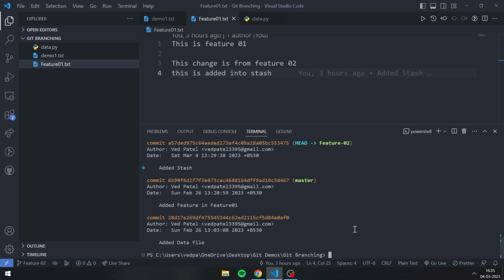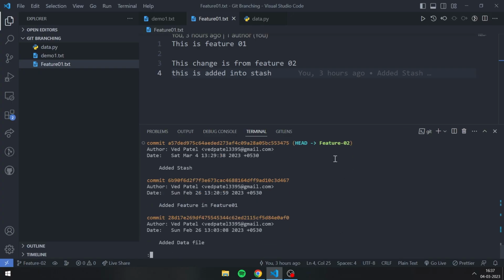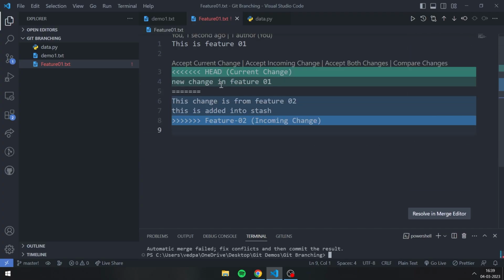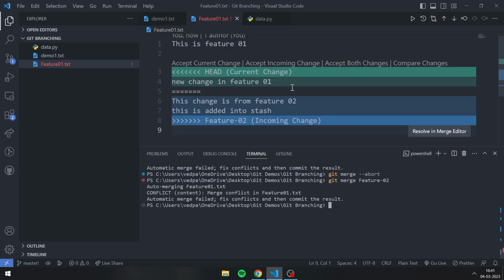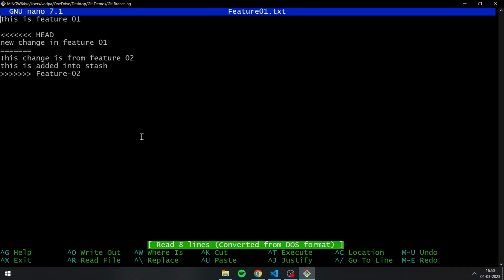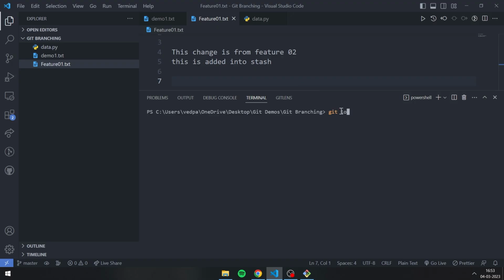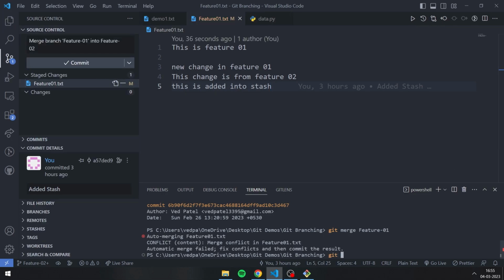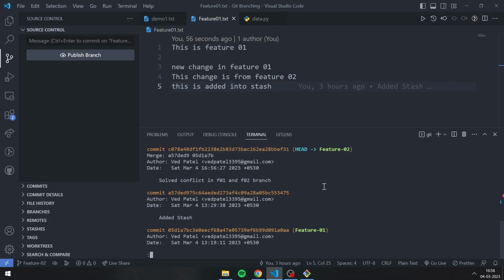Git Merge Conflict Explained | How to Resolve Conflicts